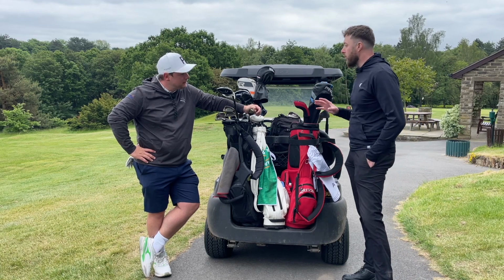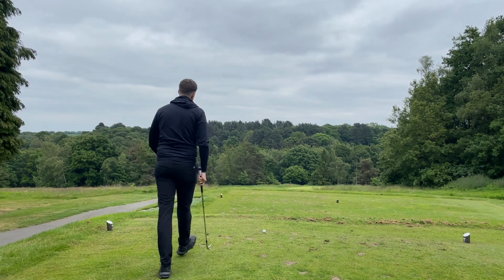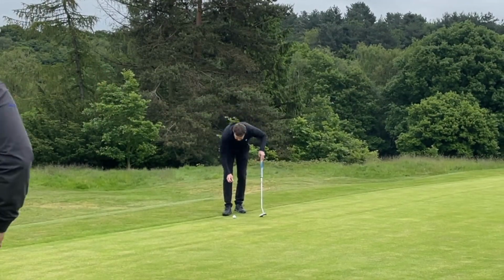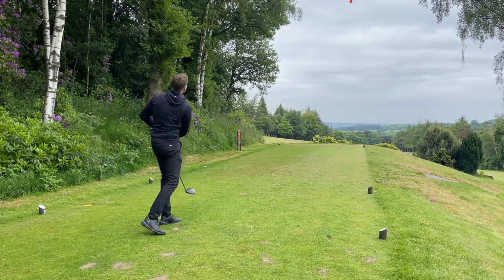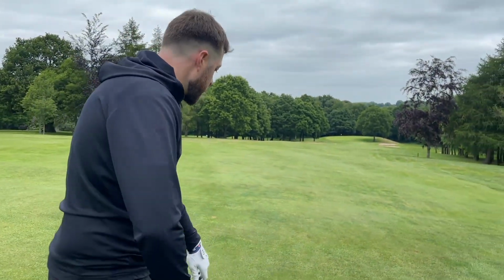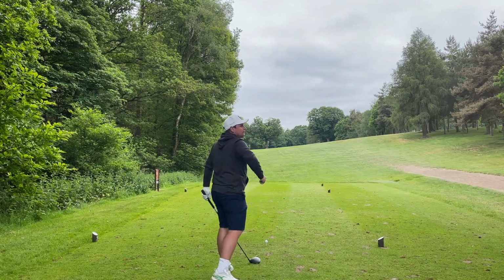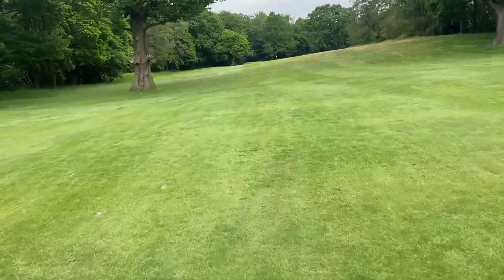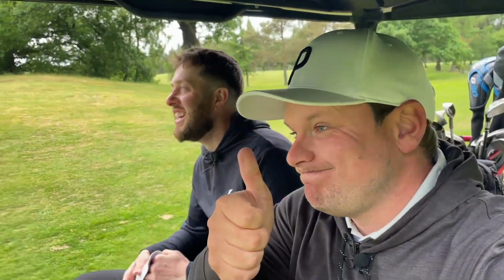How LOW can we SHOOT with these reasonably priced FORGIVING golf clubs for MID-HIGH HANDICAPPERS!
WE BUILt THE MOST FORGIVING MID TO HIGH HANDICAPPER GOLF SET ON A BUDGET! WHAT CAN WE SHOOT...

In today's video @JamesRobinsonGolf and @garymartingolf Combine our most forgiving golf sets bought from golfclubs4cash on a budget!

What can we shoot with the MOST FORGIVING reasonably priced mid to high handicapper club?

Join us at Wortley Golf Club in Sheffield to see what's in the bag!

Welcome to Gary Martin Golf, I am a PGA Professional based at Huddersfield Golf Club, West Yorkshire. I started my YouTube channel during lockdown whilst being Furloughed and unable to work.

My goal is to be the peoples golf YouTuber. All my help and advise unbiased with our subscribers best interest at heart. I want to share my knowledge and understanding of golf and golf products, to help other golfers avoid making all the mistakes I did in my 20 years playing and working within golf!

Gary Martin